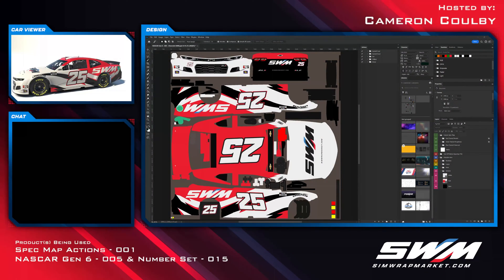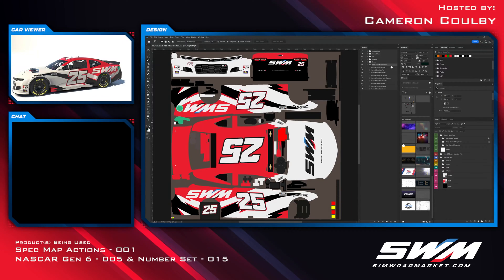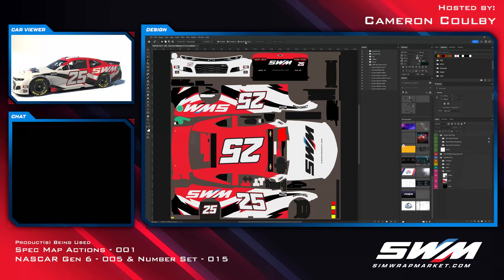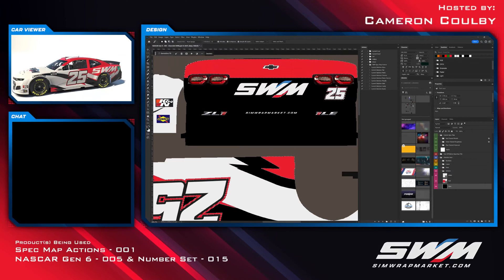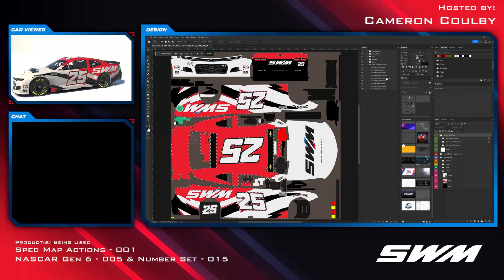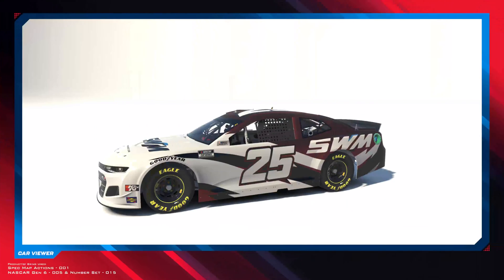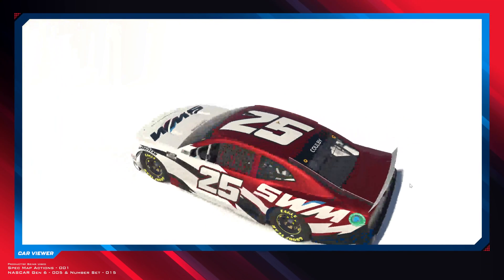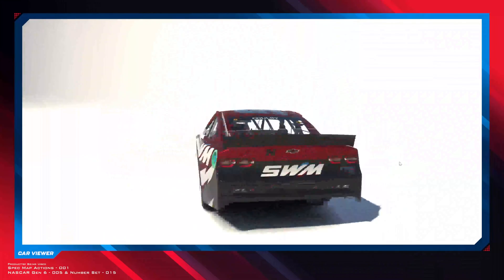iRacing Spec Map Tutorial - SWM Spec Map Actions - 001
In this video, you will find a tutorial on using Spec Map Actions - 001 from Sim Wrap Market.

This tool automates the Spec Map process when painting iRacing cars.